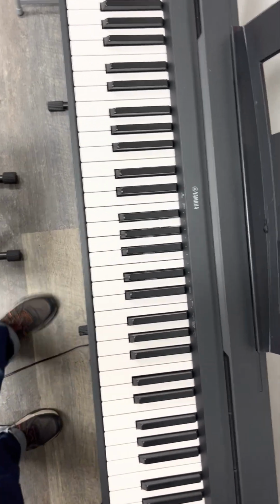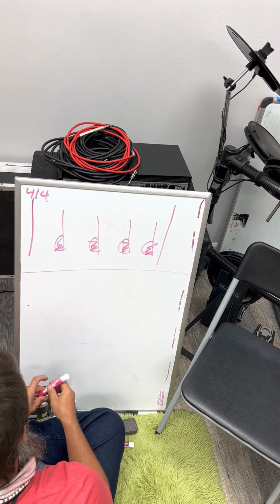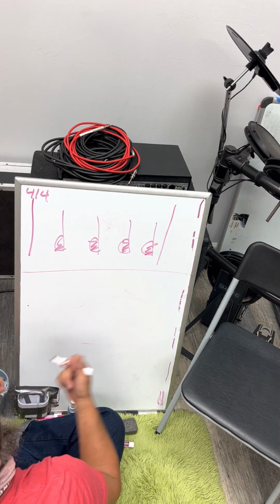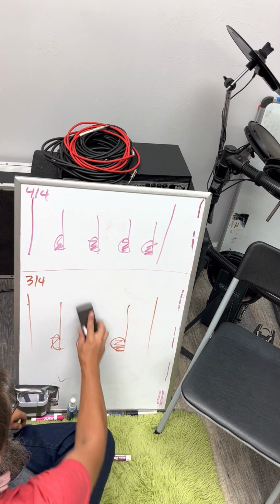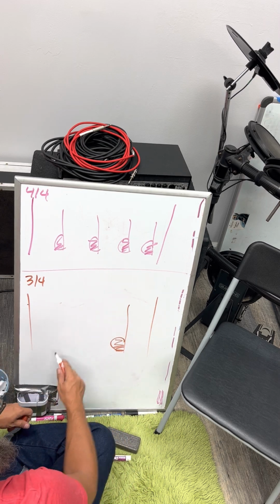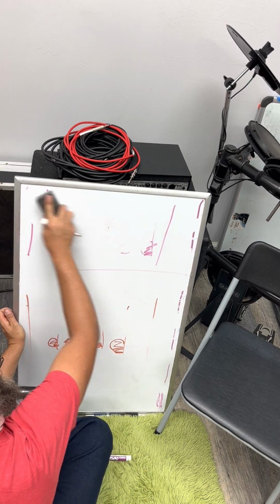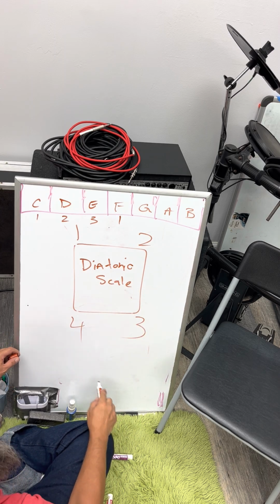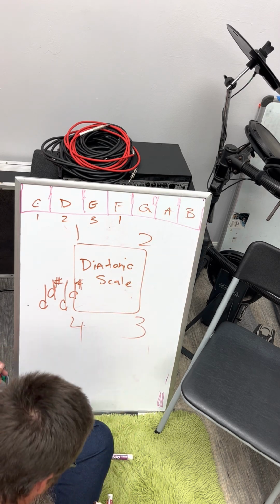Olivia Recap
Welcome Same as last week but we defined the scale.

Tempo tempo tempo